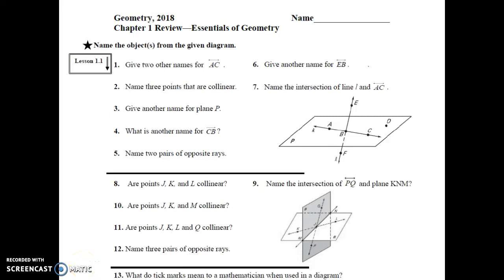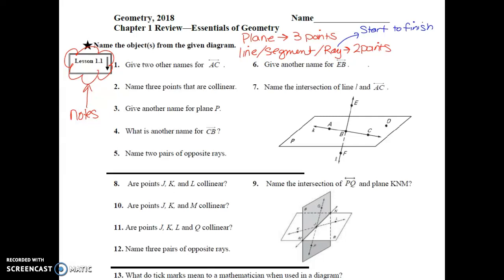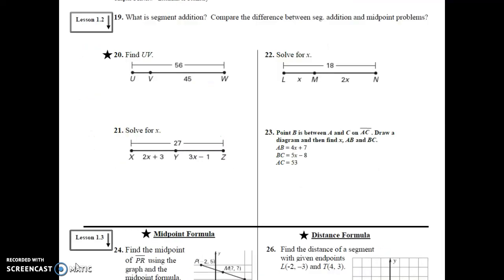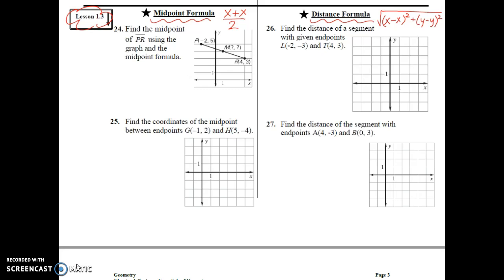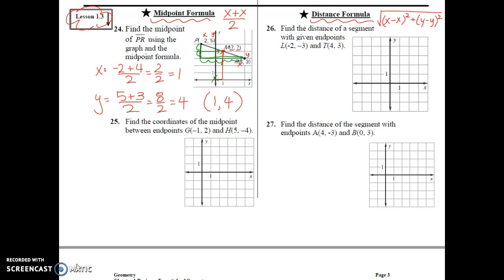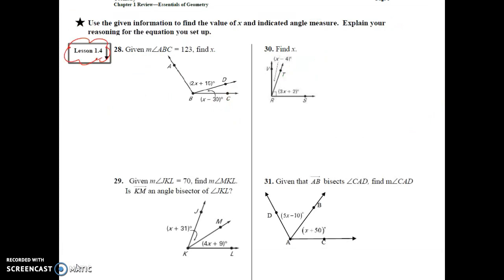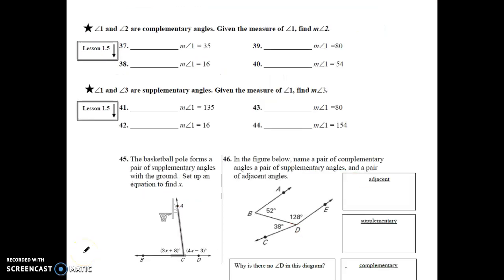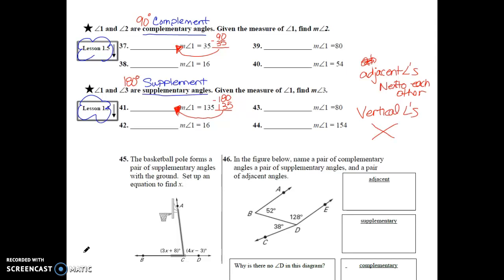vw.1.1-1.5 Review--Essentials of Geometry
Ch 1--Essentials of Geometry.AHS